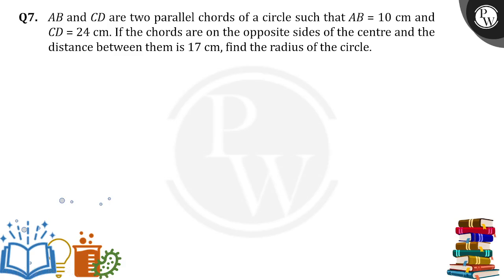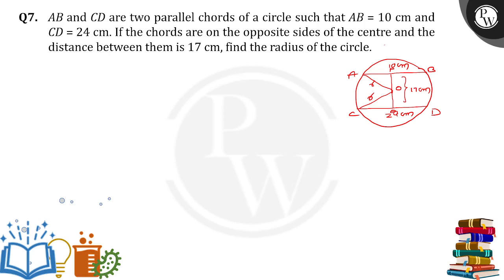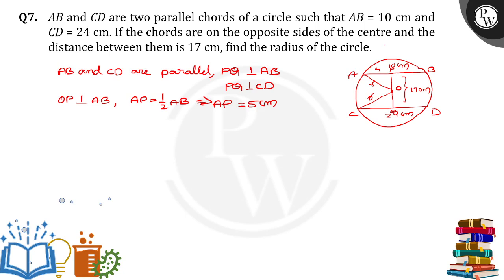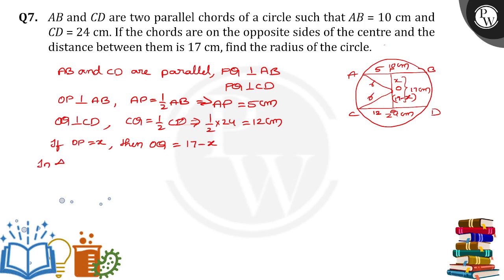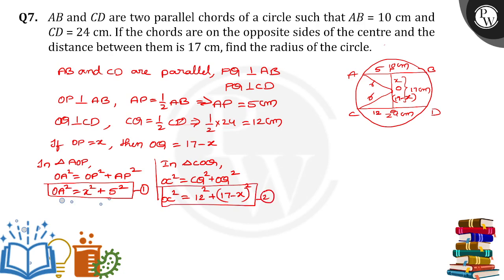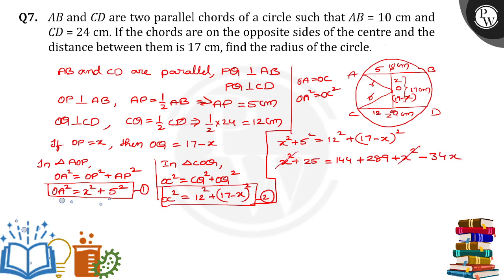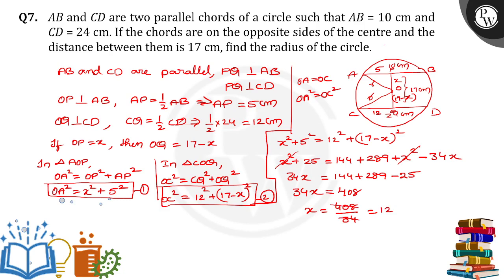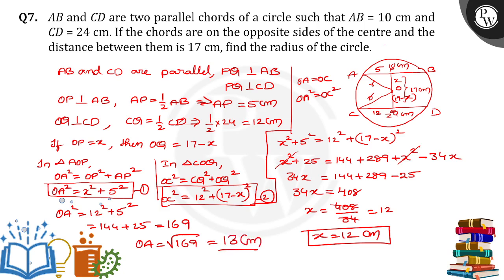AB and CD are two parallel chords of a circle such that AB = 10 cm and CD = 24 cm. If the chords....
AB and CD are two parallel chords of a circle such that AB = 10 cm and CD = 24 cm. If the chords are on the opposite sides of the centre and the distance between then is 17 cm, find the radius of the circle.